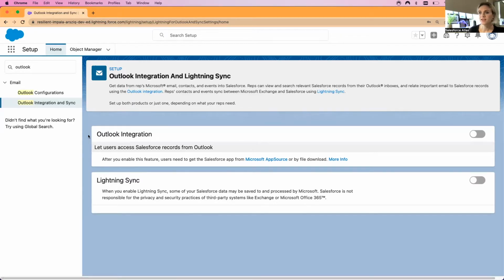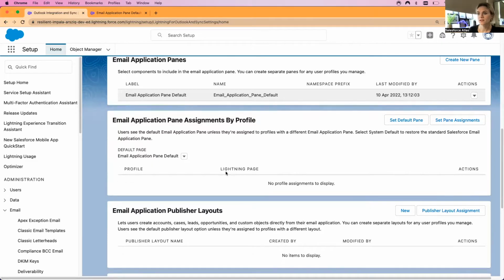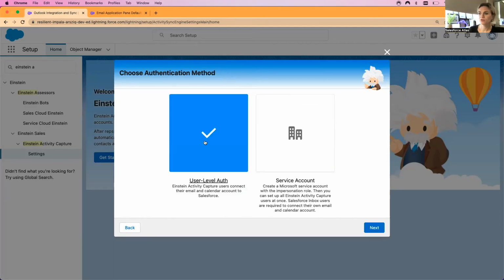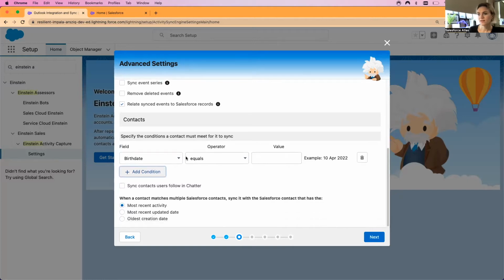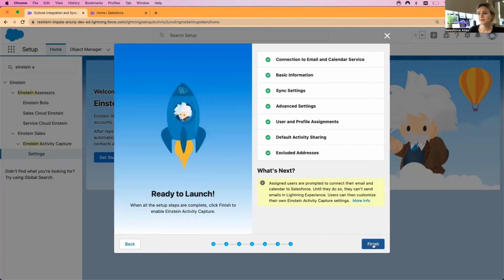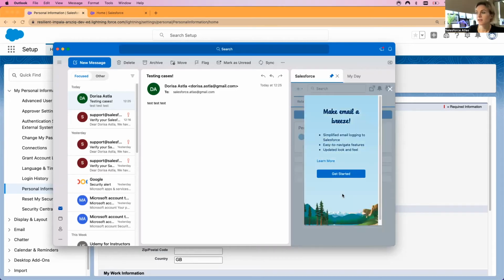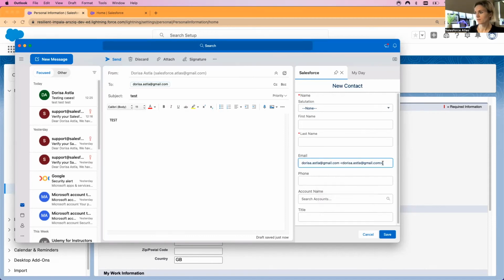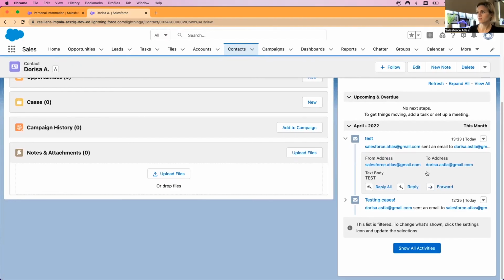Salesforce - Outlook Integration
In this episode, you will learn to boost your productivity by automatically syncing your data between the two systems, create tasks, associate emails from your Outlook to records in your Salesforce organisation and more.

- Enable Outlook Integration in Salesforce setup
- Customise/Assign Email Application Pane (its a salesforce view you see in your email)
- Review sync settings (object access, data privacy)
- Exclude email addresses
- Get Salesforce Add-in for Outlook
- Test the process